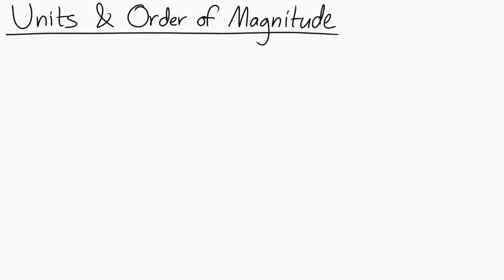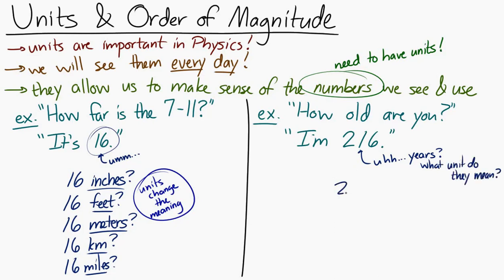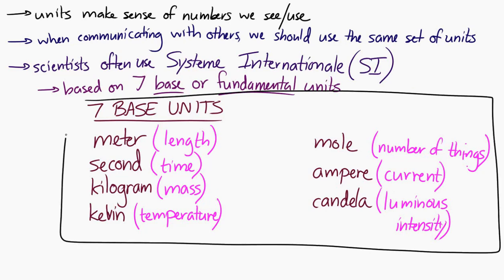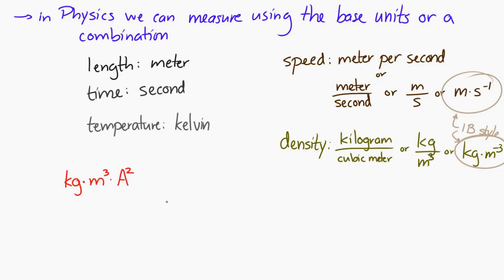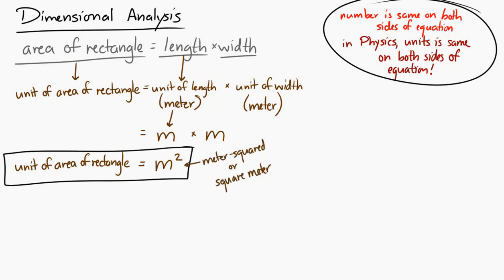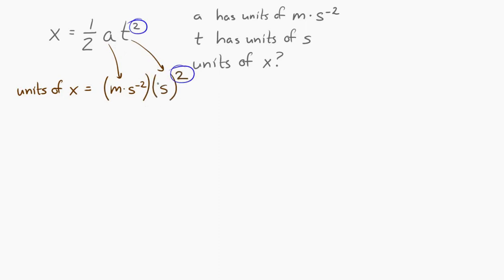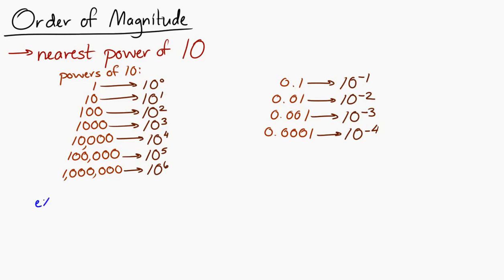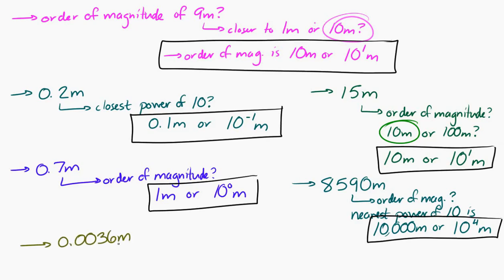Units and Order of Magnitude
This briefly covers units (including why they are important, the Systeme Internationale/SI base units, and dimensional analysis) and order of magnitude.